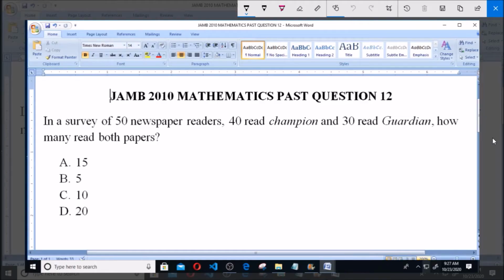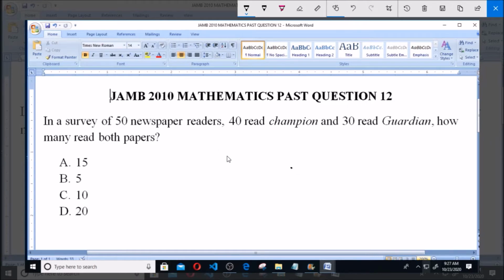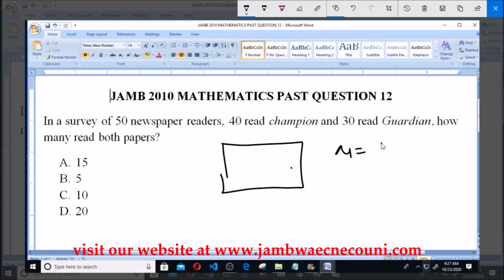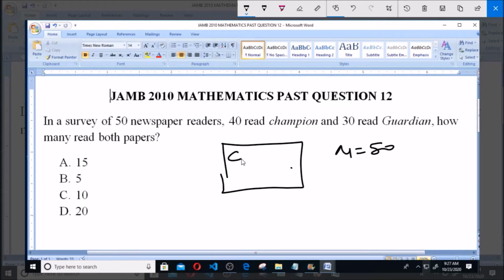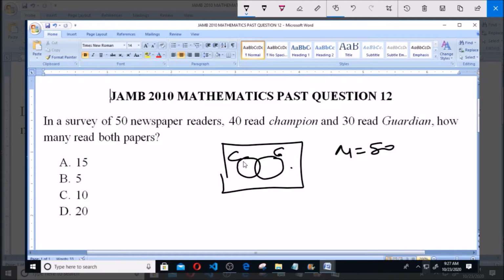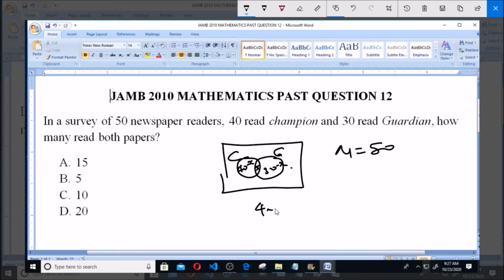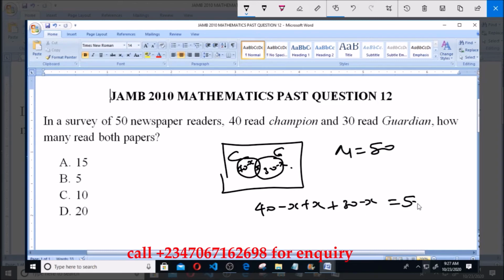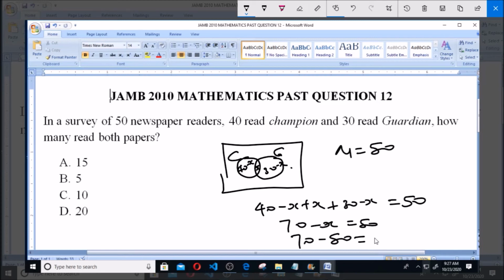JAMB 2010 MATHEMATICS PAST QUESTION 12 Venn Diagram